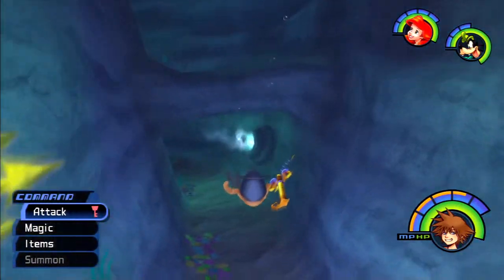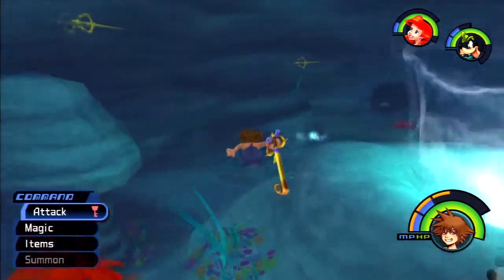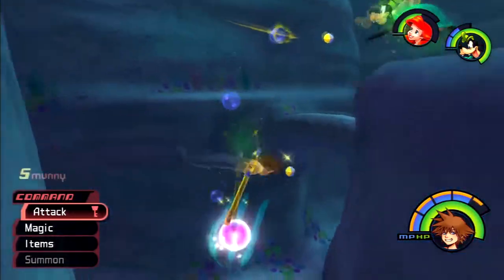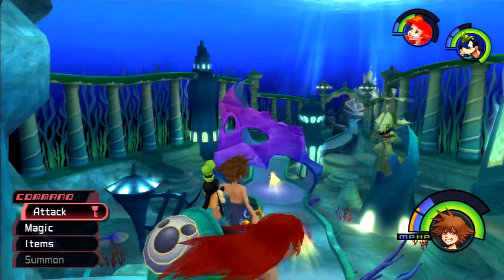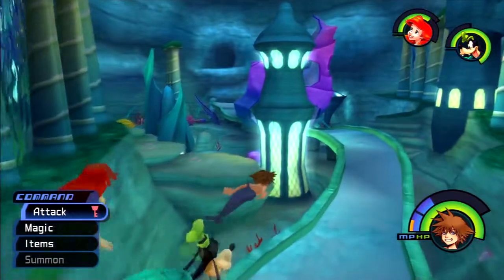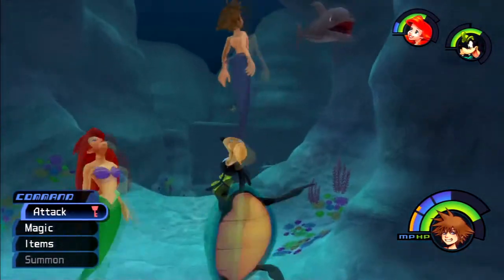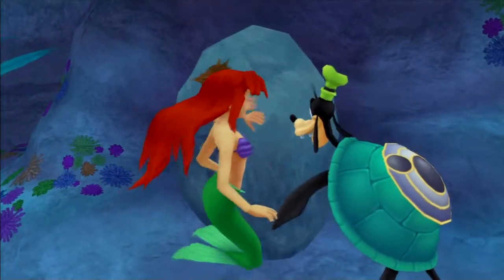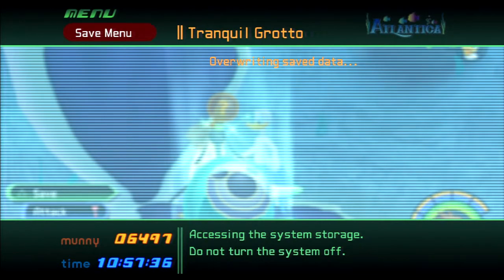Kingdom Hearts Final Mix HD Episode 16 - Angry Dolphin